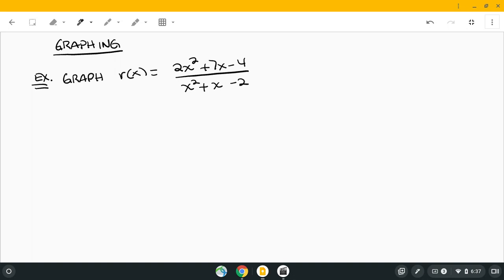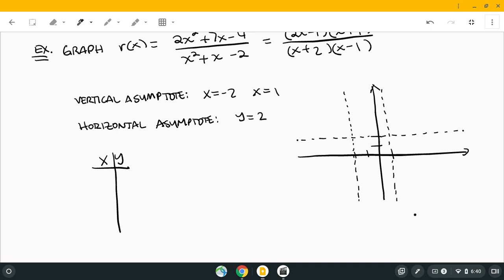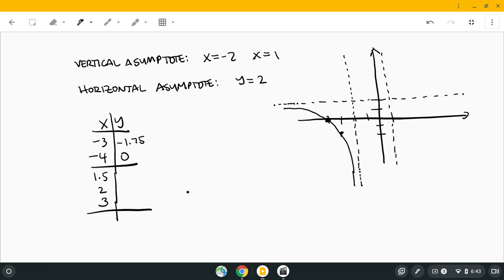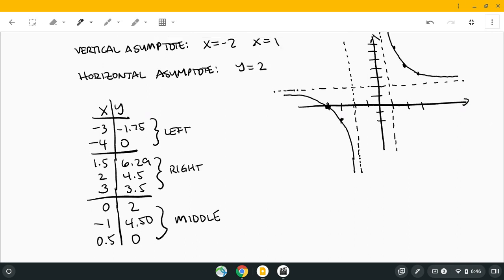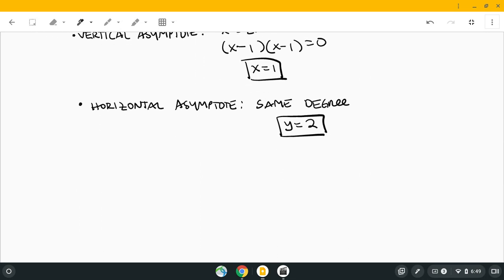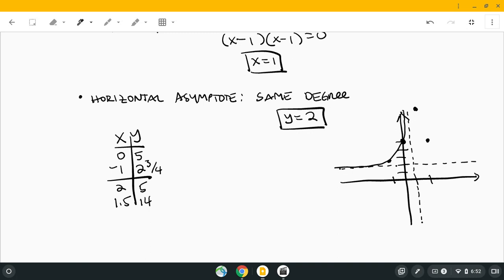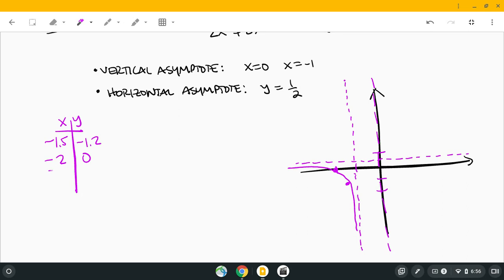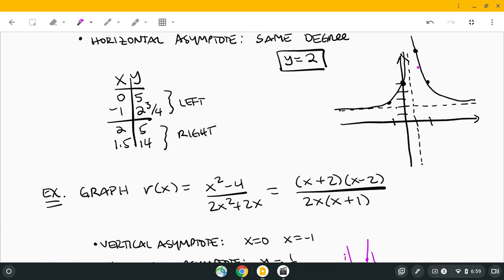Math 130 3 6 Part 2 of 2 Rational Functions